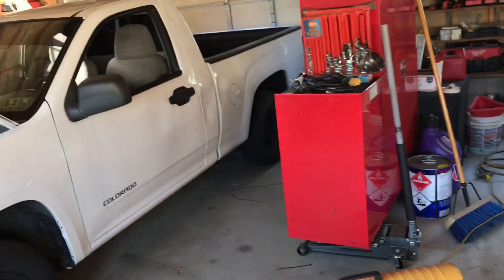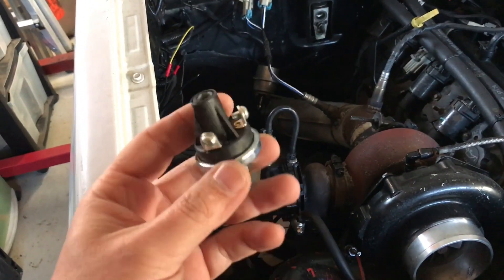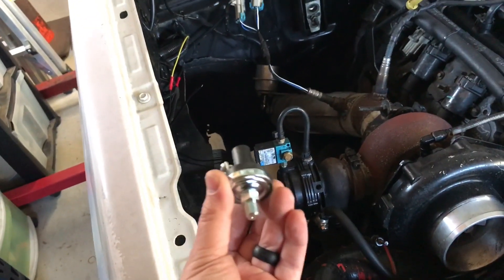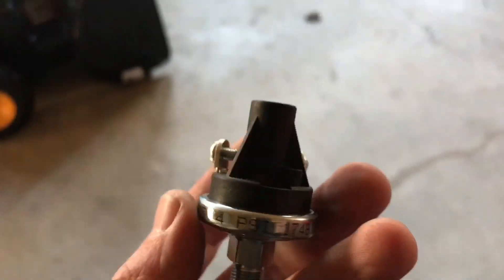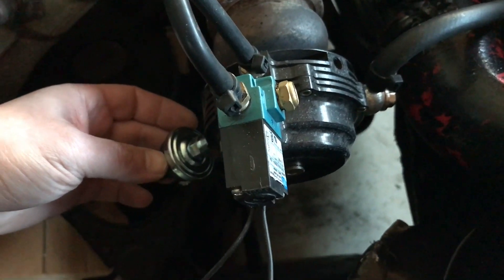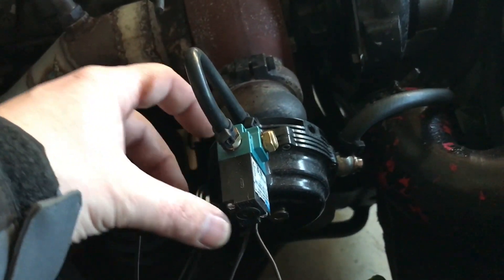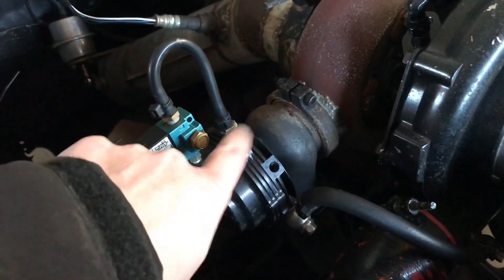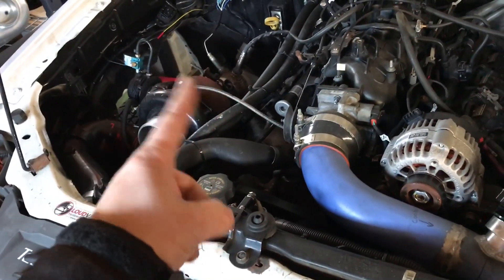Quick boost controller update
Quick update on testing out a pressure switch for the boost controller and I’ll use it o trigger 2nd fuel pump also, (installing soon) since i know I am out of fuel on 17~ psi so i wanna get 2nd pump in so i only have to make one trip to the dyno, confirm power on 17 say thats all i can get fuel for and then press on all in one session